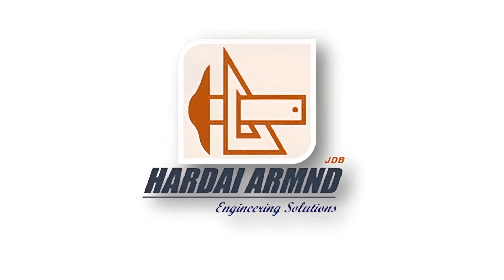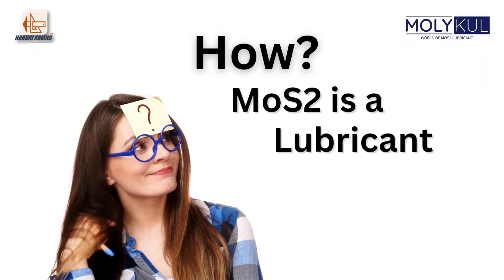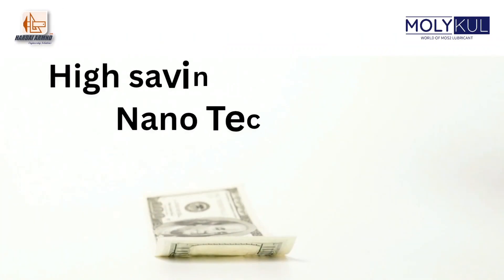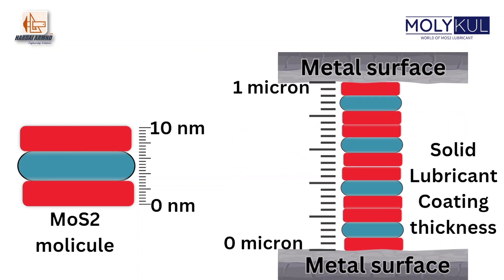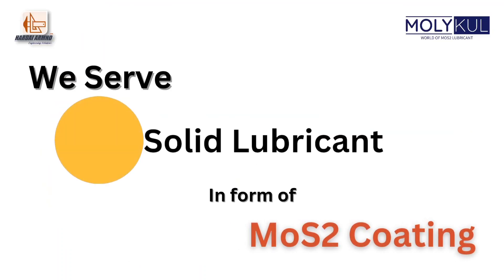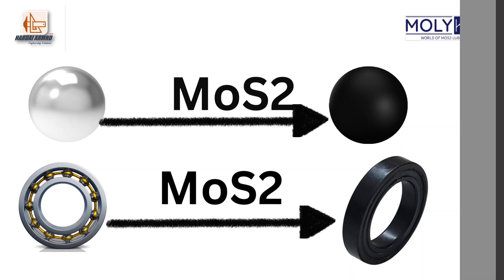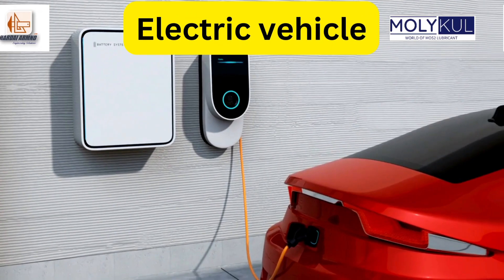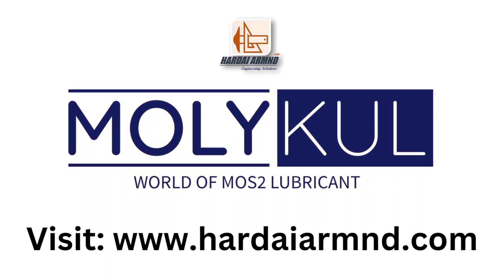MolyKul : World of MoS2 Lubricant| Hardai ARMND MoS2 solid lubricant coating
Maximize the efficacy of your bearings with MoS2 dry film lubricant coating, the cutting-edge solution developed for optimal bearing functionality. The MolyKul coat, with its advanced MoS2 dry film lubricant coating, is engineered to enhance bearing balls with exceptional anti-friction properties. By forming a micro-thin MoS2 dry film lubricant coating on the bearing surfaces, it drastically minimizes friction and amplifies overall performance, even under extreme heat conditions.

Bearings across various applications are set to benefit from the MoS2 dry film lubricant coating found in MolyKul coat. This MoS2 dry film lubricant coating is indispensable in industries requiring impeccable bearing operation, including automotive, aerospace, and manufacturing sectors. Implement the MoS2 dry film lubricant coating from MolyKul coat for your bearing maintenance to witness a transformative leap in efficiency and an enhancement in the service life of your bearings.

The beauty of this micro surface technology lies in its meticulous application that boosts machinery performance to its peak. Not only does it optimize the operation of bearing balls, but it also extends to wheels, pistons, retaining rings, shafts, and various screw types. By choosing our micro surface MoS2 lubricant, you are taking a significant step towards improving your equipment’s efficiency and prolonging its life.